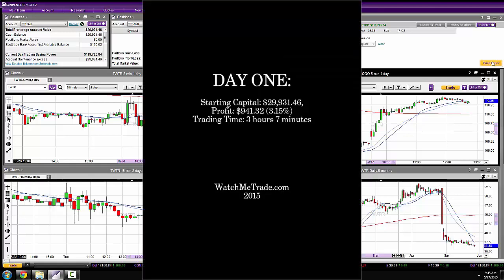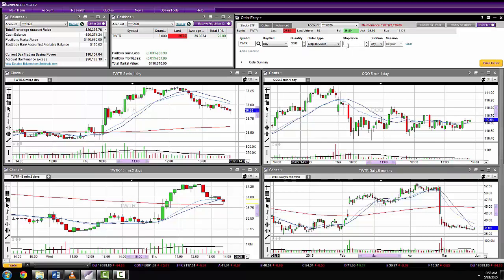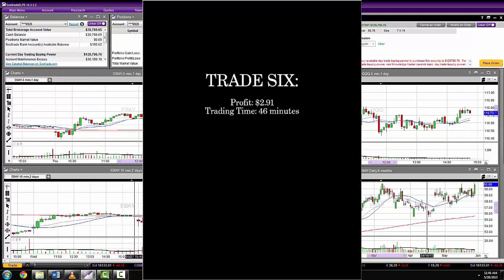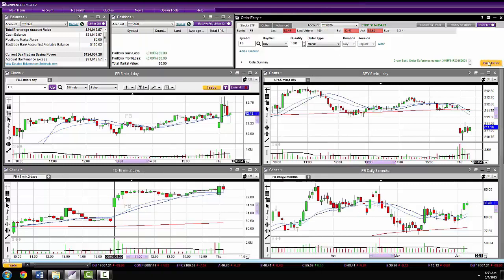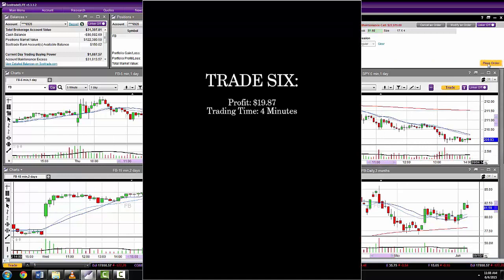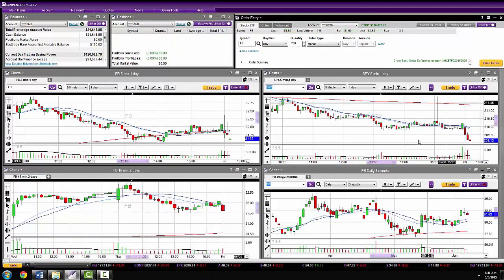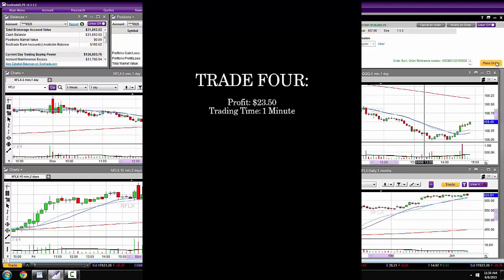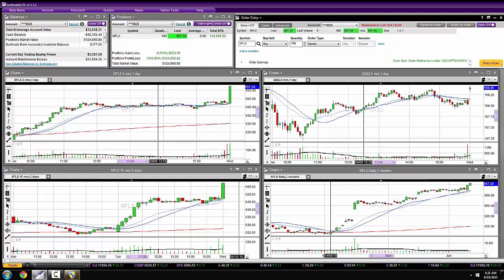5-day trading experiment -- 25 successful trades in a row (12% profit in 5 hours)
25 Trades. Wins: 25. Losses: 0.
Starting Capital: 29,931.46   Ending Capital: 33,468.95
Profit: 3,537.49

I am a discretionary trader, which means that I have no hard-and-fast rules when it comes to when I enter and exit trades, preferring to use the experience I've acquired over several years to guide me in my trading. When it comes to money management, however, I do abide by the following principles:

1) Trade Small -- Greed is the trader's worst enemy; the trick is to trade well, not large, at least for me.

2) Ring the Cash Register Often -- I would rather rack up $500 on a trading day by making $50 on ten trades than $500 on one trade.

3) Exploit Extreme Price-Action -- My favorite technique is to fade (i.e. trade in the opposite direction of) sudden drops and rises.

4) Transfer Profits from Each Trade from Brokerage Account to Savings Account -- I trade with the same balance each time.

5) Transfer Profits for Each Month from Savings Account to Checking Account -- The idea is to accumulate wealth gradually.

-- The Day Trader